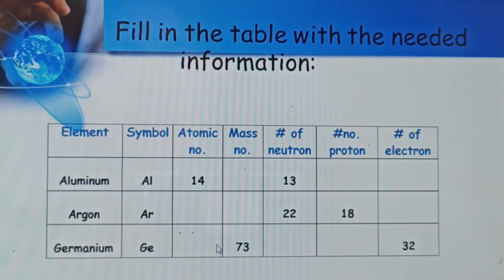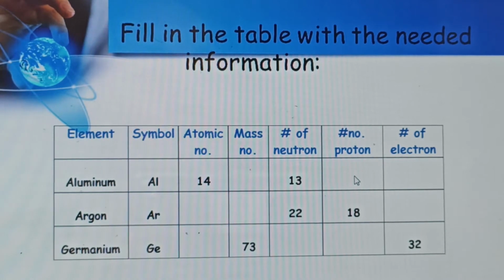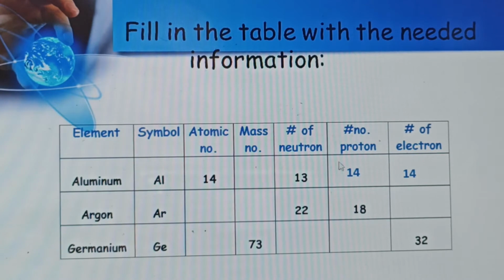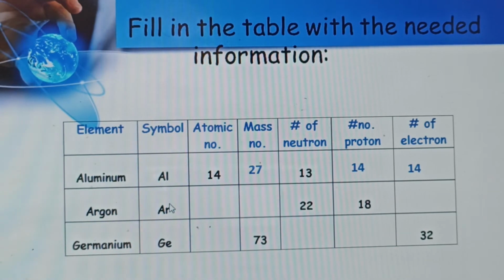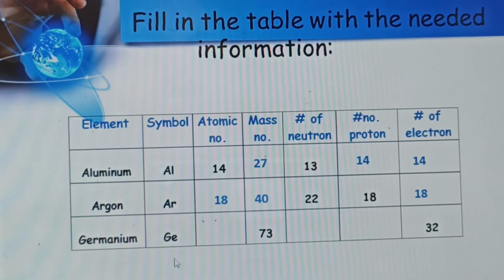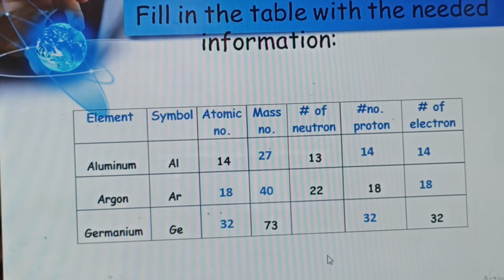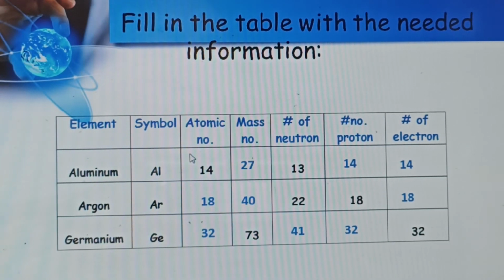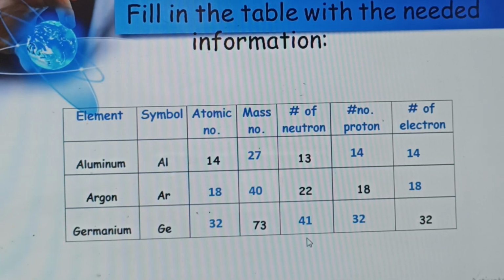solving for number of proton, electron, neutron and mass number